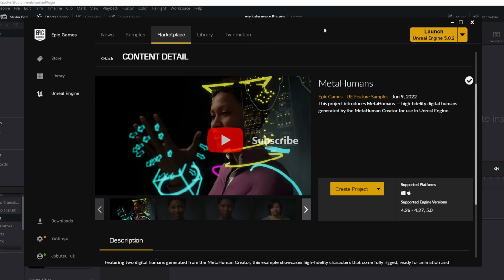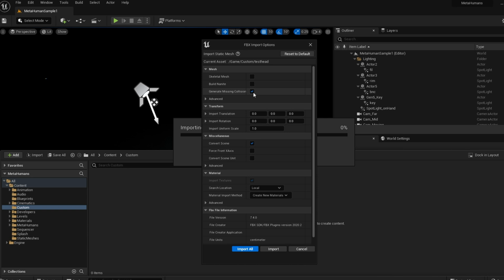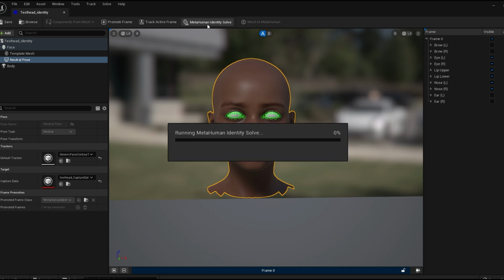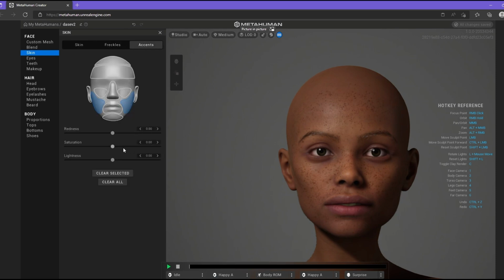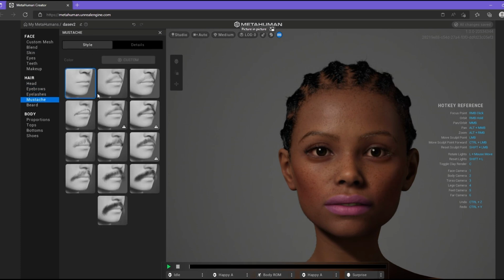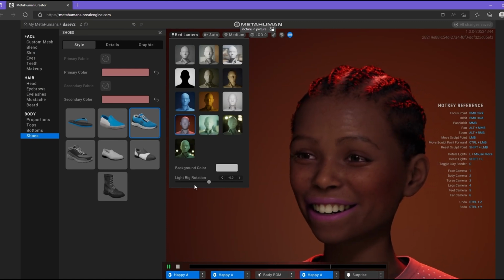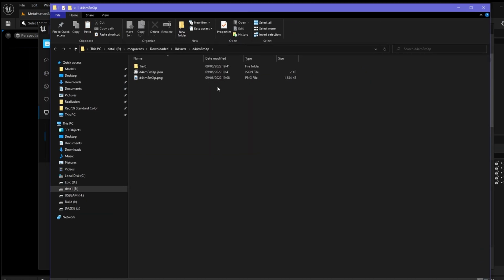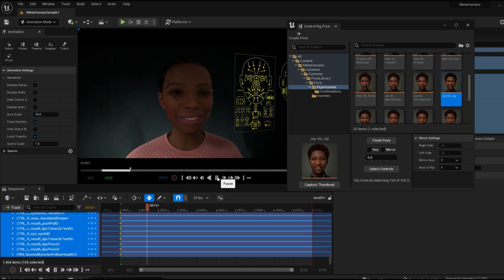Mesh to MetaHuman - MetaHuman Plugin - UnrealEngine 5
UE5 FIRST LOOK:

A first look at the brand new MetaHuman Plugin for UnrealEngine5
In this video, I take a DAZ3D character and turn it into a MetaHuman
using the Mesh to MetaHuman functionality.